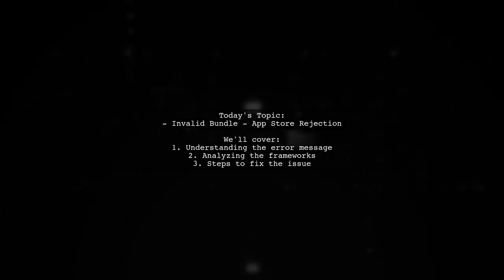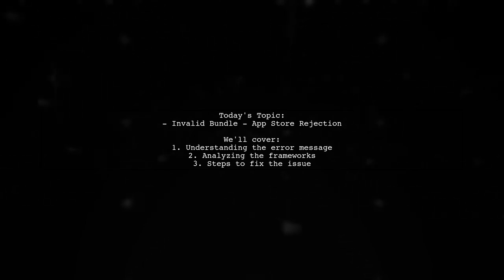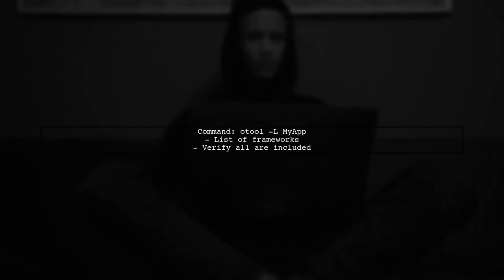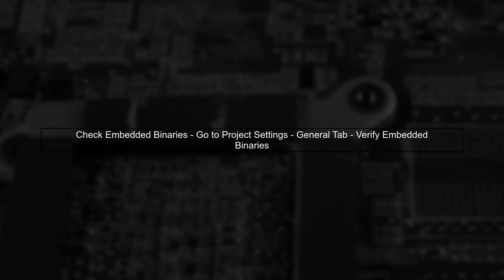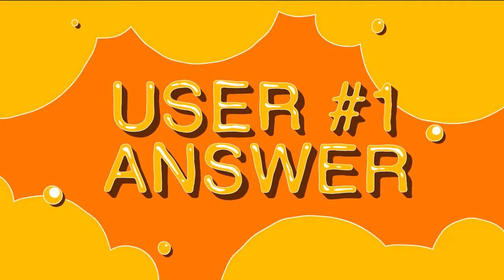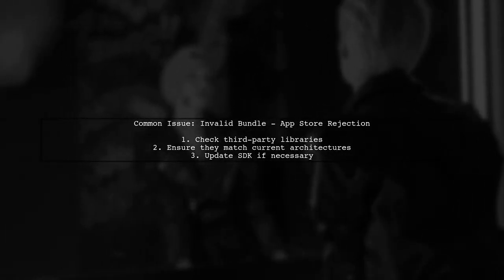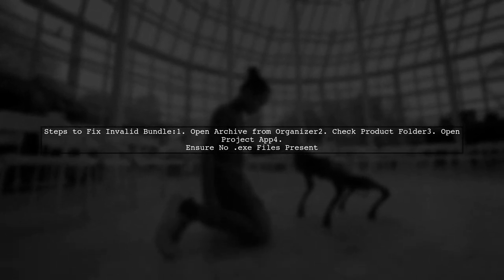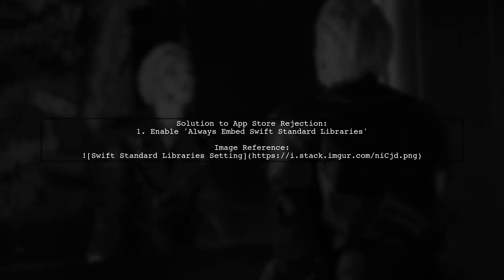How to Fix Invalid Bundle Errors: Overcoming App Store Rejection Challenges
In this video, we delve into the common yet frustrating issue of invalid bundle errors that can lead to app store rejections. Whether you're a seasoned developer or just starting out, understanding how to navigate these challenges is crucial for getting your app into the hands of users. Join us as we explore practical solutions and tips to ensure your app meets all necessary requirements, helping you overcome these hurdles and achieve a successful submission.

Today's Topic: How to Fix Invalid Bundle Errors: Overcoming App Store Rejection Challenges

Related to